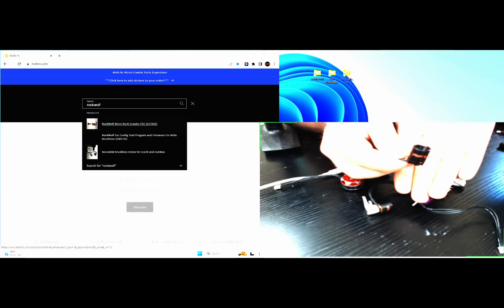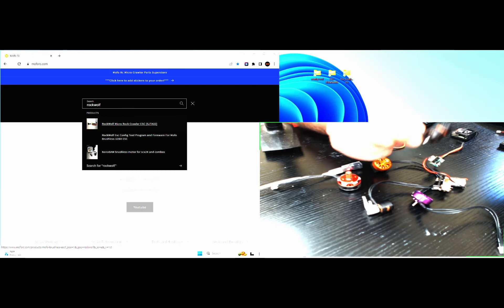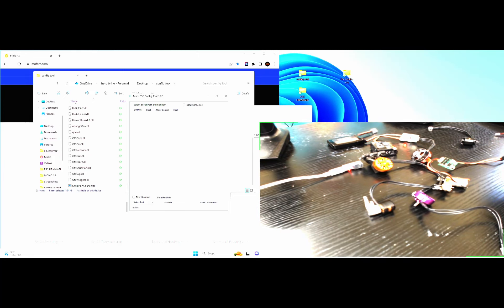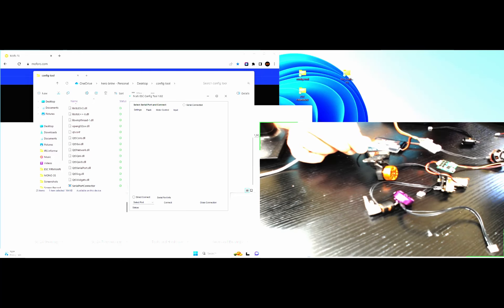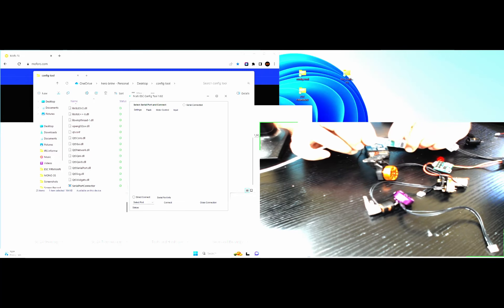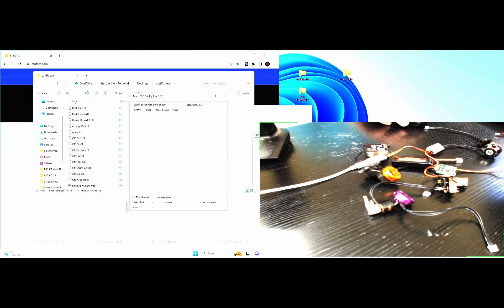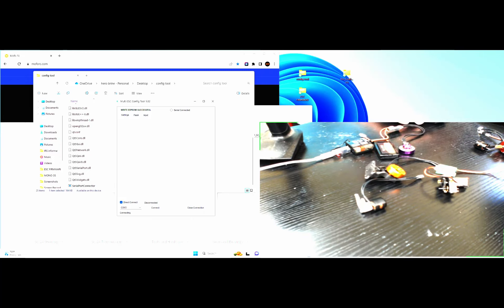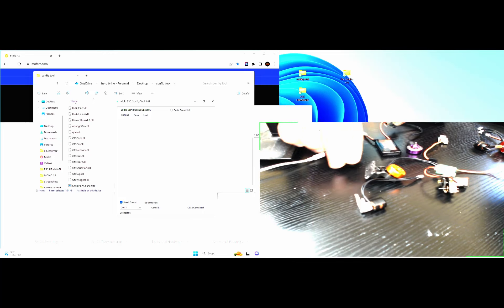Mofo RC RockWolf SJTA32 Brushed / Brushless ESC Demo and Troubleshoooting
How to intall the rockwolf software and firmwares and change settings. ALSO i forgot to mention if your ESC still will not connect try a different USB C Cable, Some do not have DATA Capabillity.